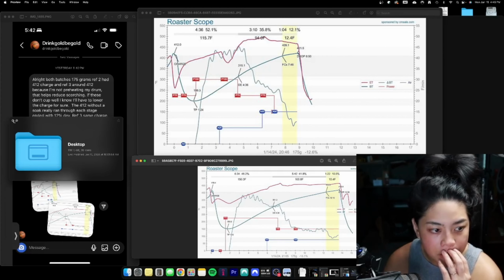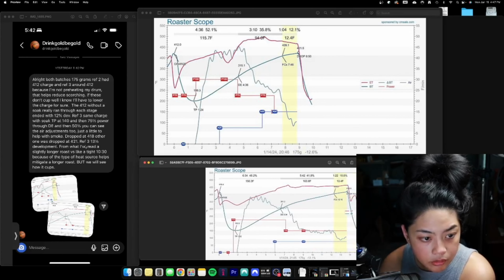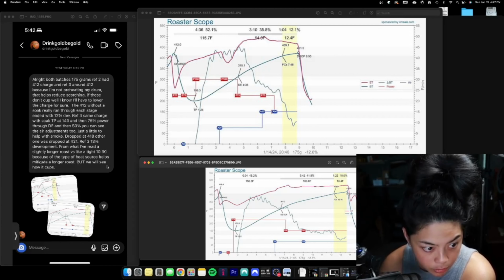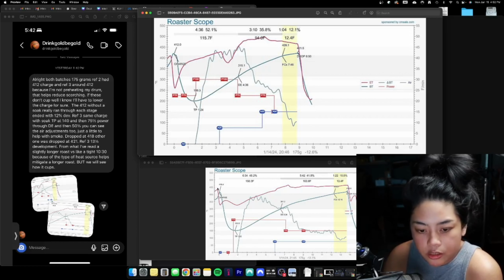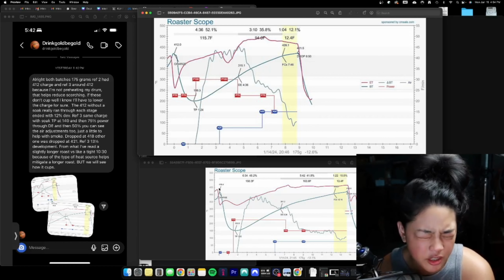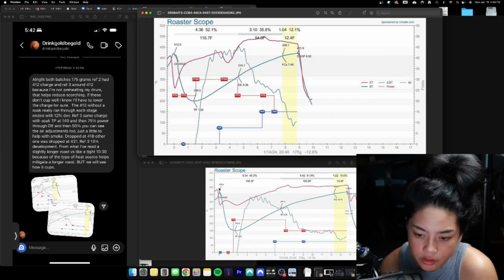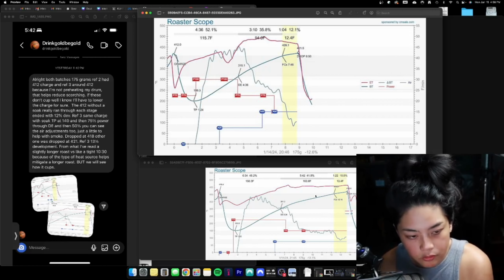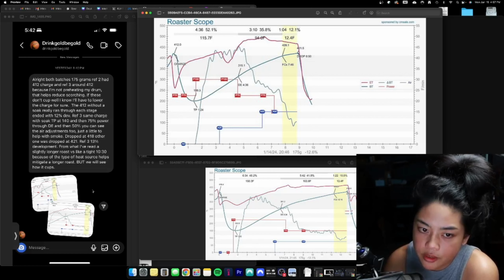this is a really good exercise to do | Reviewing your roast curves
In this video...reviewing your roast curves

12403 Central Avenue
Suite 819

Support and Follow:
Personal @thelevus